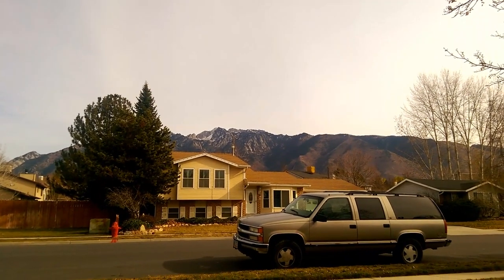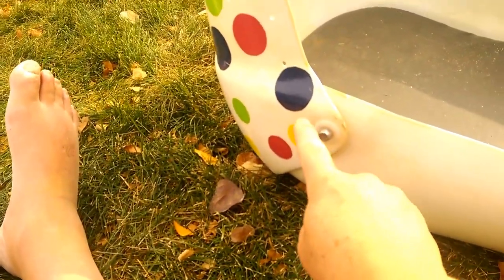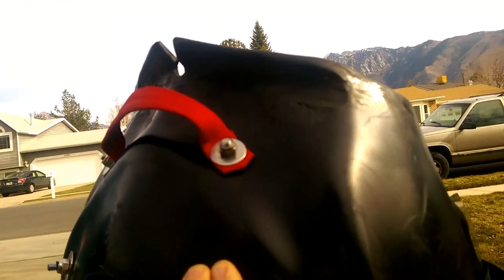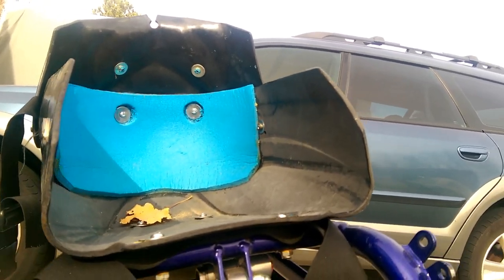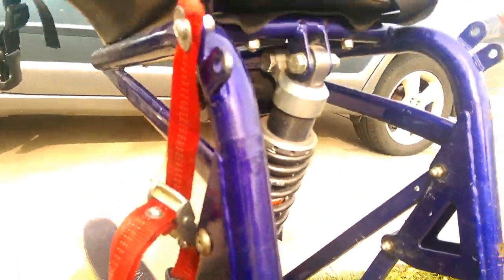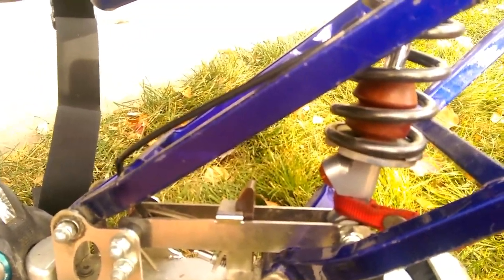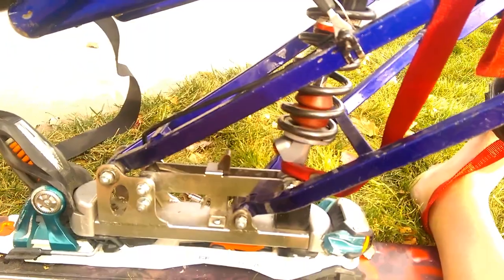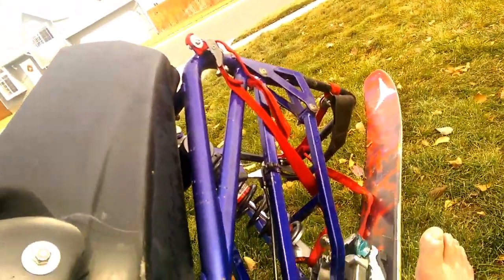Adaptive Skiing and Snowboarding!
The Praschberger Sit Ski.